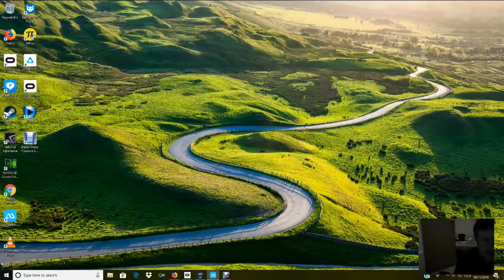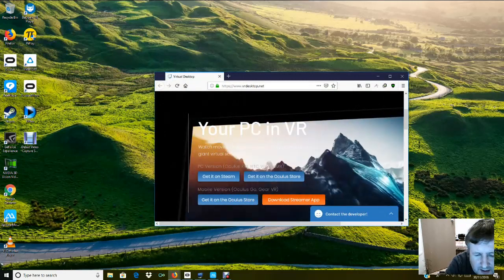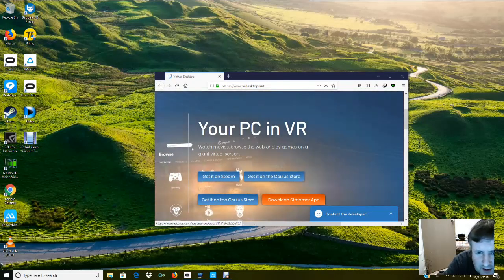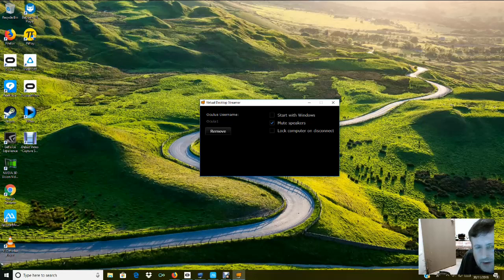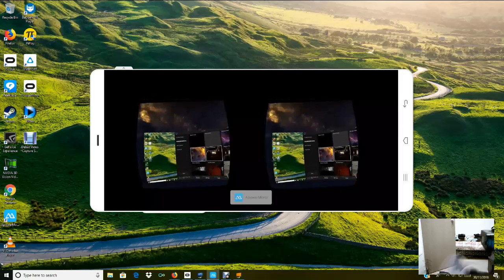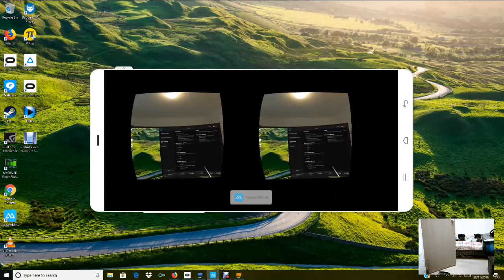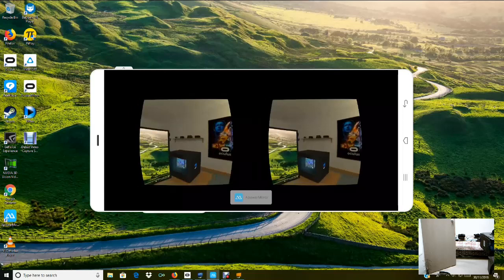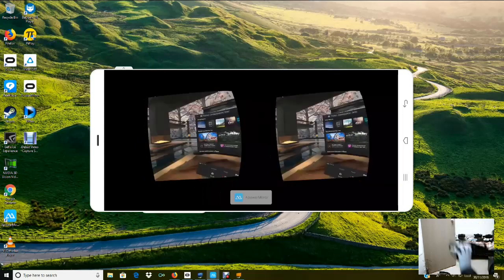Gear vr Virtual Desktop